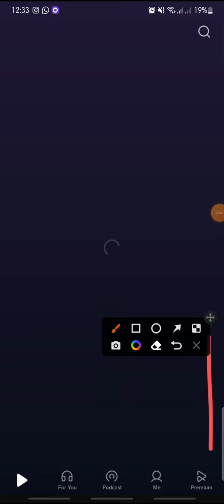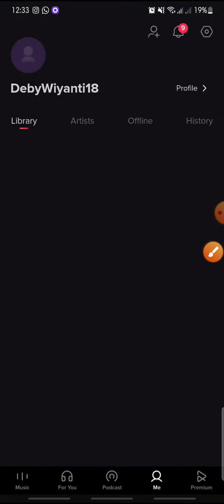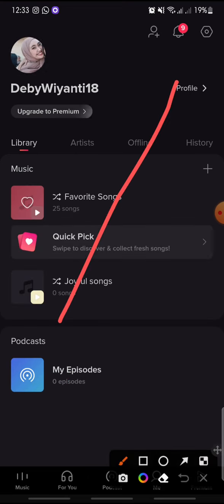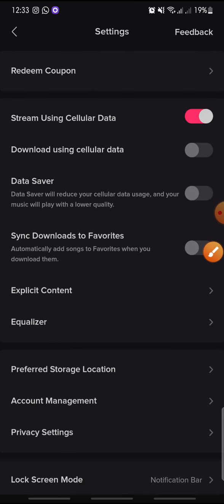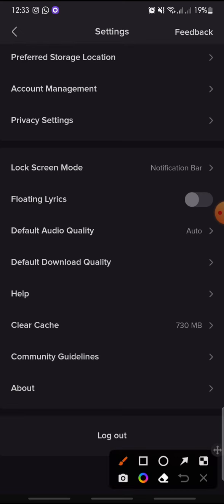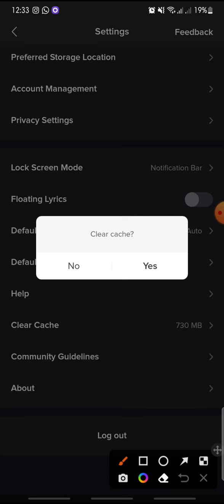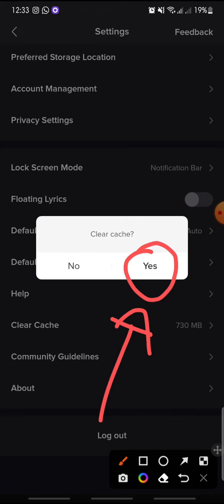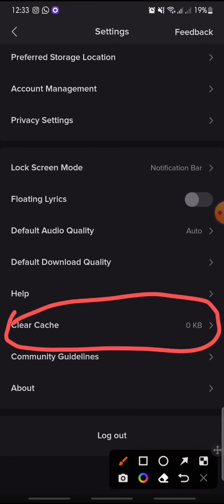How To Clear Cache on Resso Music Apps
Resso Music apps tutorial by watching this video